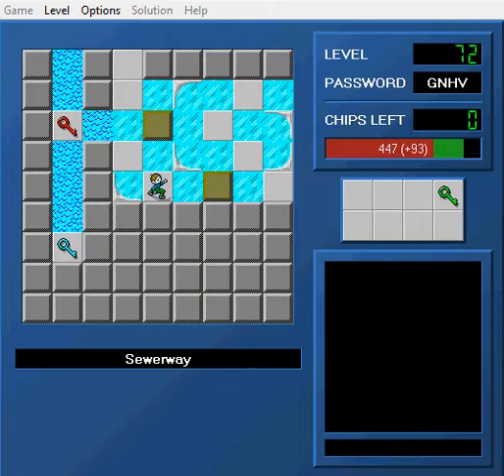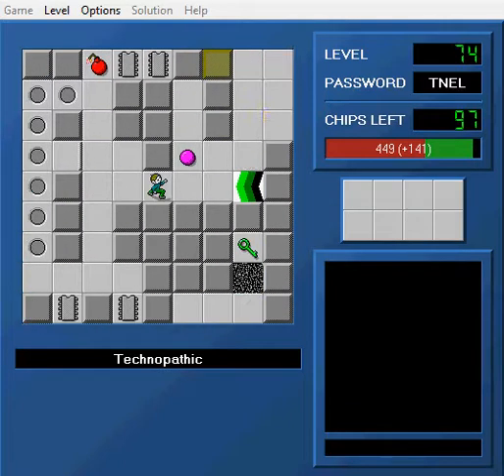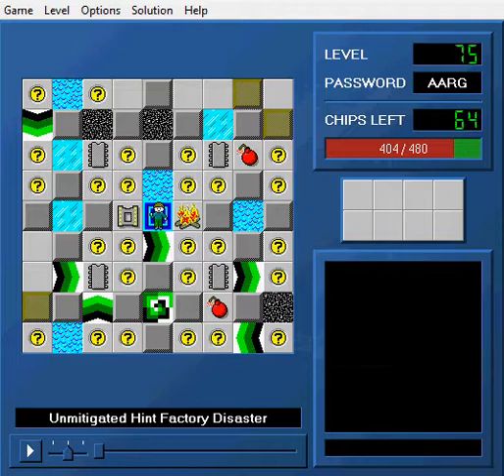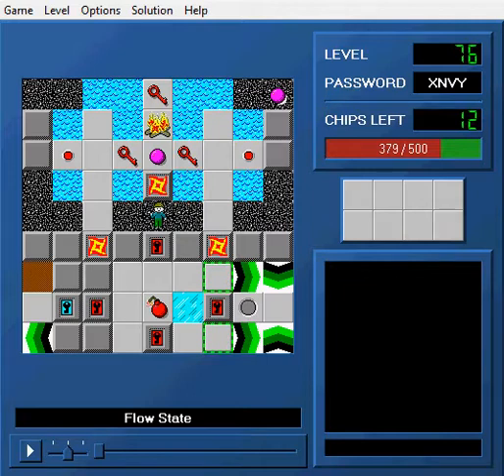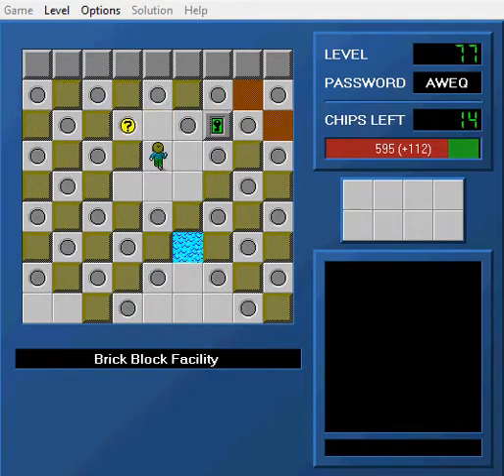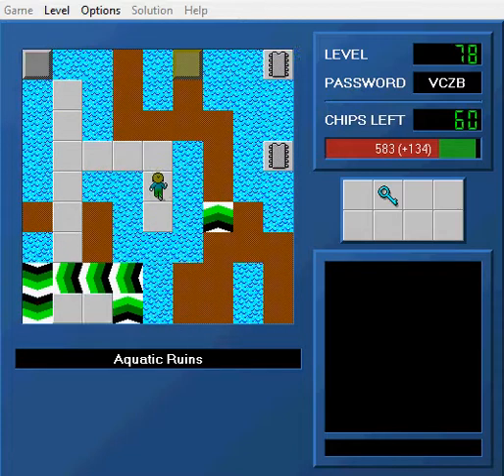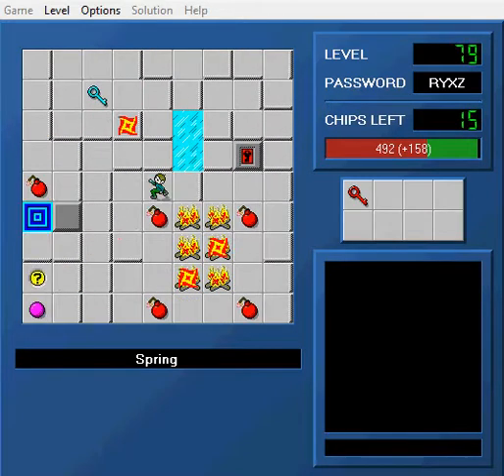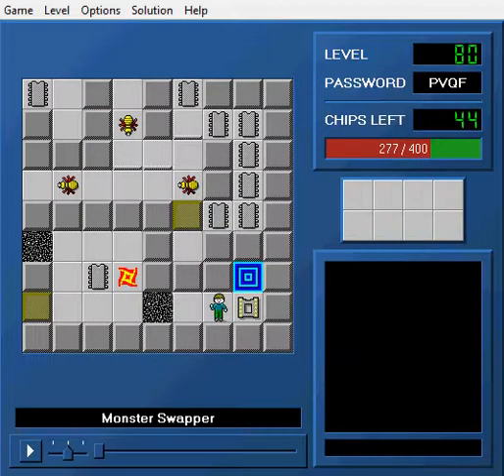Let's Play CCLP4: Episode 7 - Question Mark Central [Lvls 72-79]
...I may or may not use this video's title for a level title someday. Without ripping off Hint Factory of course :)